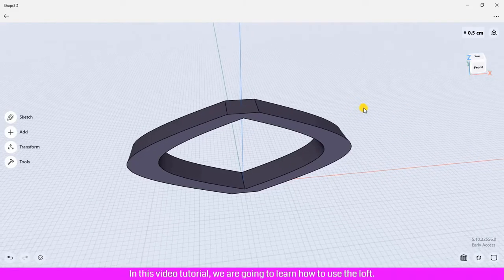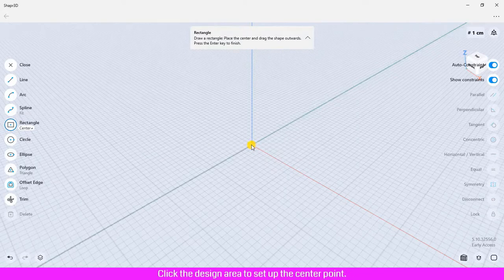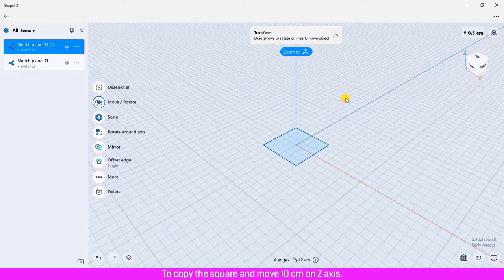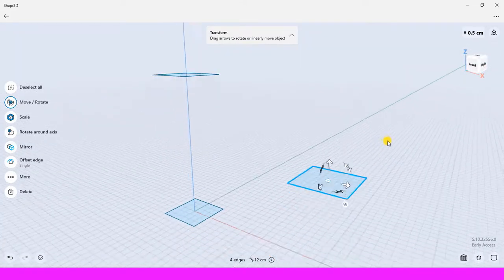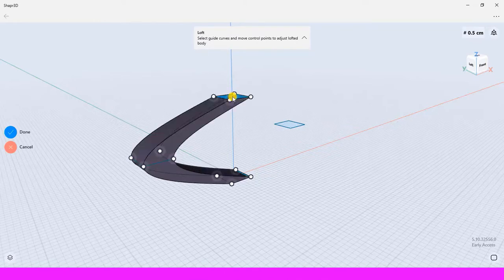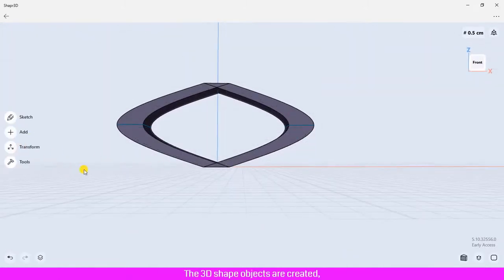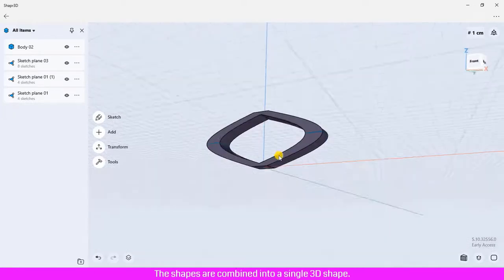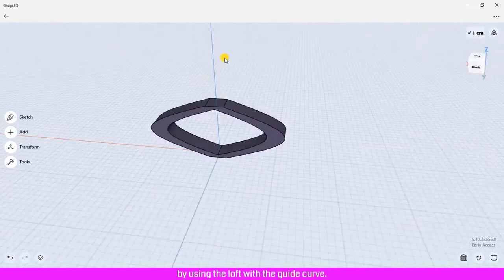Using loft tool in Shapr3d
In this video tutorial, You will learn how to use loft in Shapr3d.Loft tool is used to make the feature by transition by the guide curve line with the profile sketches.